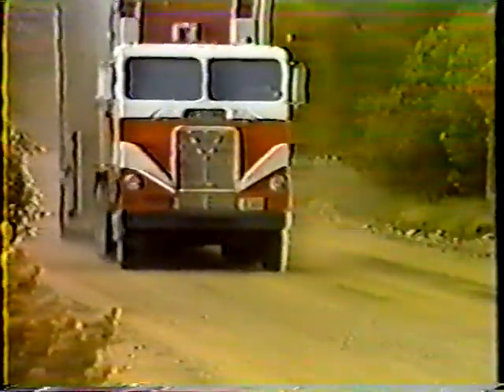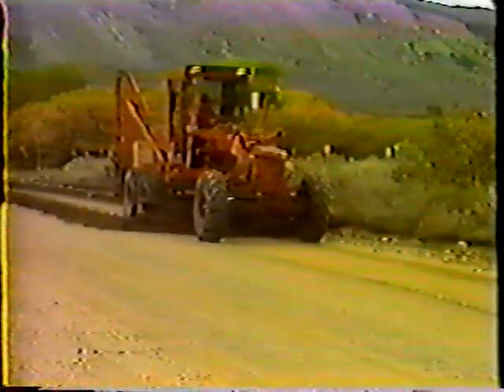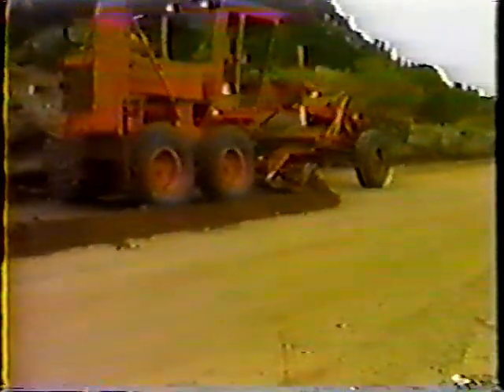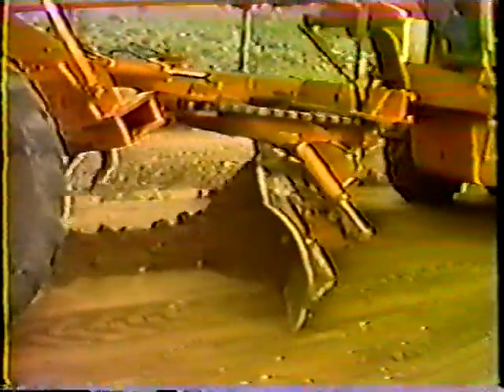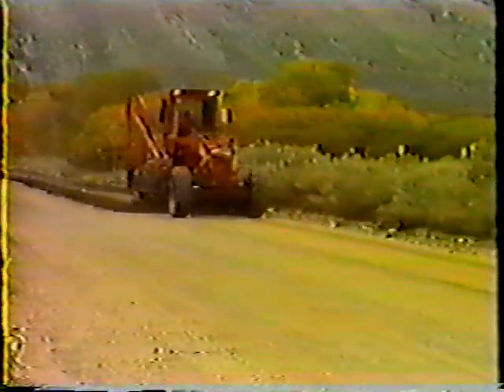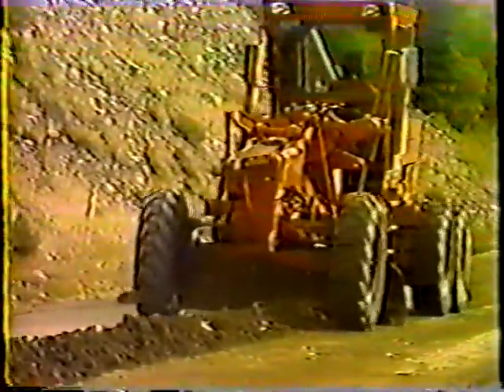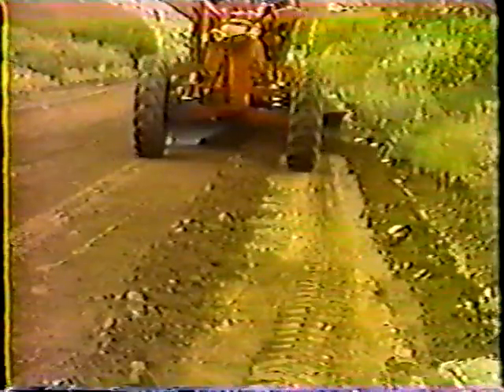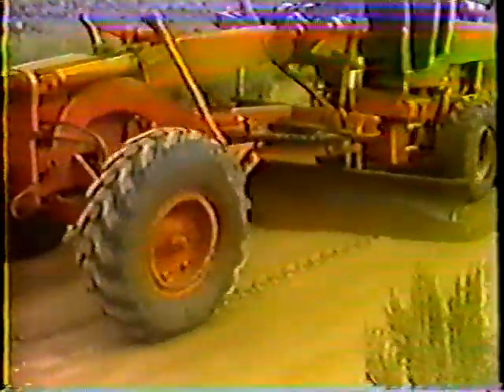Maintaining Non-Hard Surfaces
Maintaining Non-Hard Surfaces - Utah Department of Transportation   - Video VH-237F - This video demonstrates maintenance of unpaved roads with a grader, shaping and smoothing to preserve the original road crown and provide good drainage. Blading technique is demonstrated: the borrow pit is pulled across one side of the road and windrowed materials are distributed evenly in eight passes. Spreading additional materials is also shown.